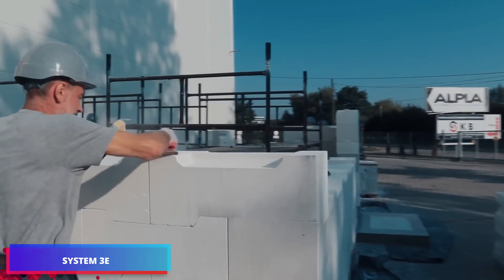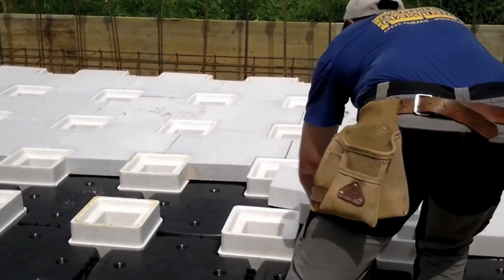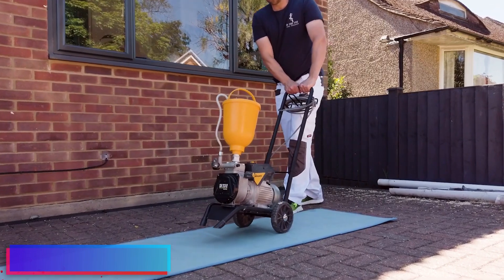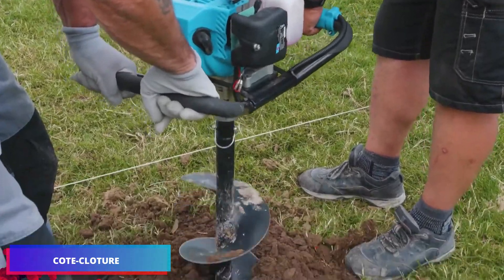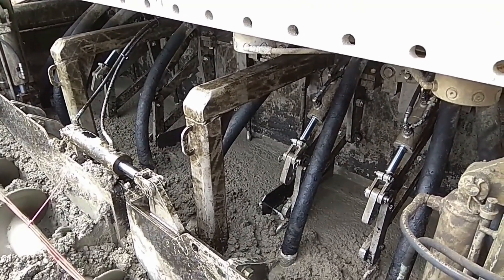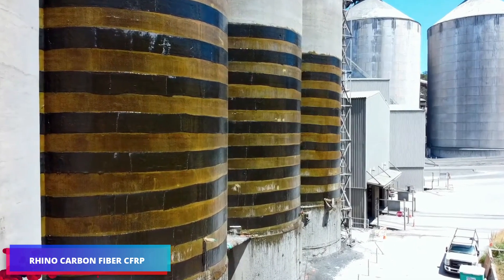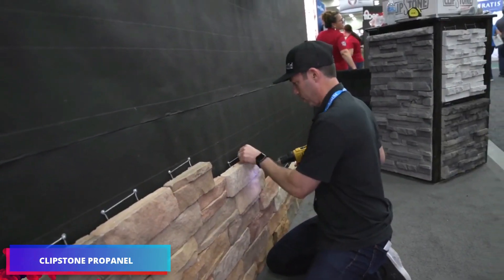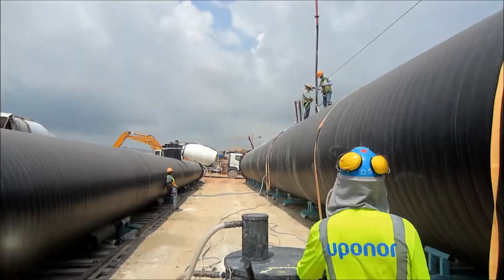Construction Technologies You Should See ▶2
In our most recent video, Construction Technologies You Should See learn about the cutting-edge innovative innovations that are revolutionizing the construction business. Our selection of essential technologies includes everything from cutting-edge machinery to sophisticated software that is improving productivity, safety, and efficiency on construction sites.
This movie offers a thorough look at the newest trends and technologies that are setting the standard in the construction industry, whether you're a professional in the field, a tech enthusiast, or just interested in what the future of building holds.
Don't pass on these revolutionary technologies that have the potential to completely transform your projects! Watch now to find out how you can keep up with the ever changing construction industry.

00:00 INTRO
00:11 SYSTEM 3E
01:13 FAB FORM MONOPOUR
01:56 ISOLCUPOLEX
02:37 STRUCSOL
03:51 BESSER BIDI
04:31 SPRAY PAINTING PEBBLE DASH
05:12 AZURE PRINTED HOMES
06:10  SOLARSTONE ENERGY
06:45  COTE-CLOTURE
07:13  CF DOME
08:02 POWER CURBER
09:12 PERI VARIOKIT
10:08 CANADA DOCK
11:25 RHINO CARBON FIBER CFRP
12:30 PROBRACE
13:22 CLIPSTONE PROPANEL
14:29 WEHOLITE